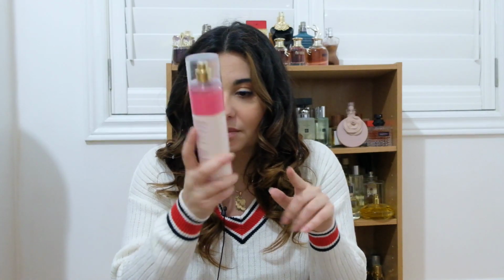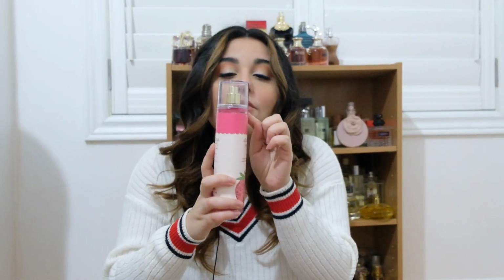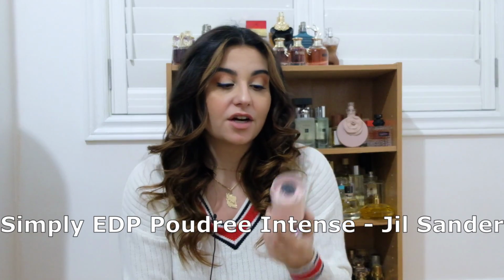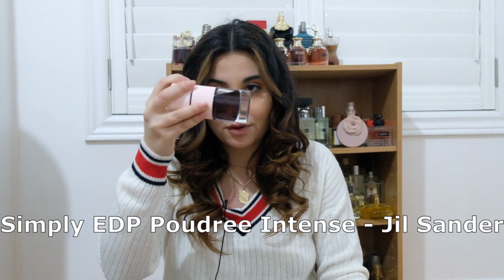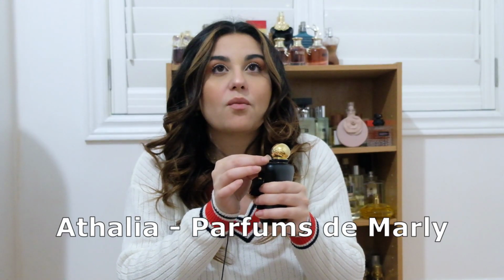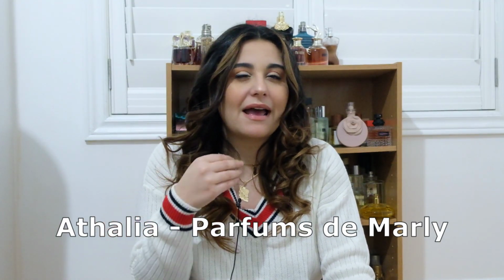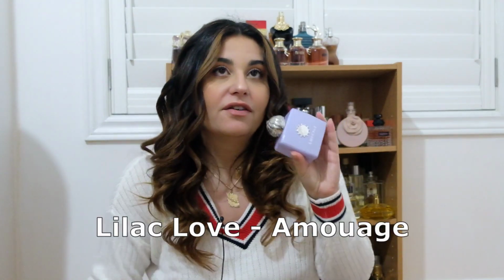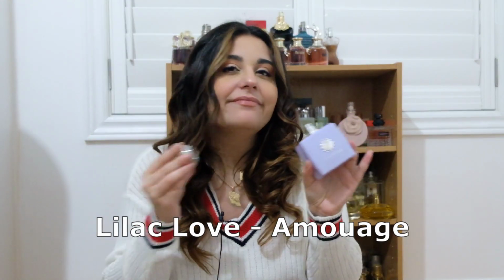WHAT FRAGRANCES I WORE THIS WEEK | Everything I reached for & mini reviews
Hey y'all, just wanted to do this video that you guys had requested and see if you all like it and want it to be a series? Let me know!

All items were either purchased by me or were personal gifts unless stated otherwise. Some links might be affiliate links and if you choose to use them, I would receive some form of discount which would be used only for fragrances to review on this channel.